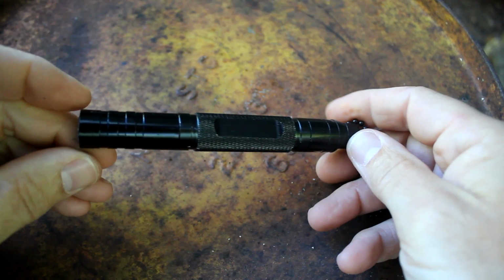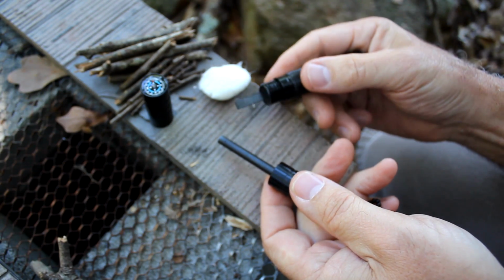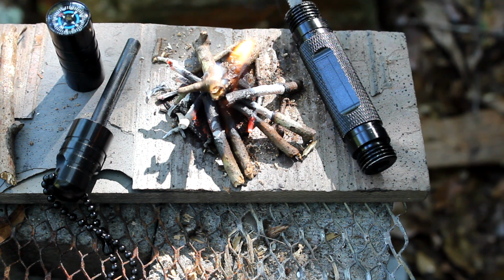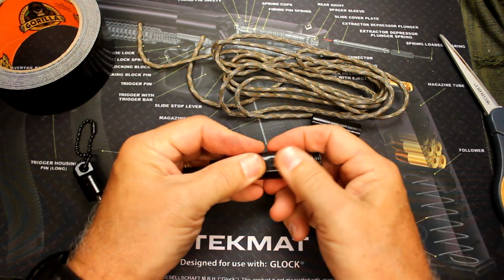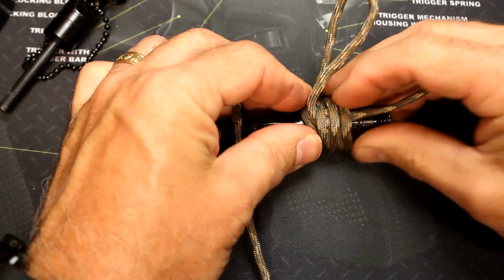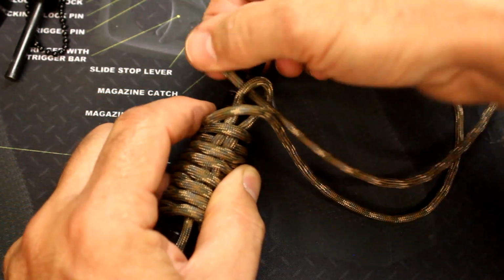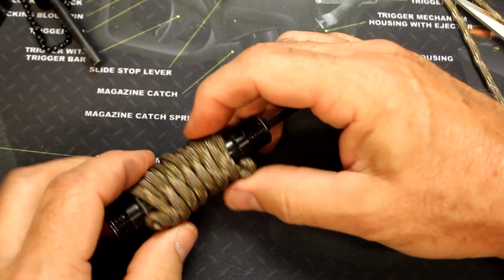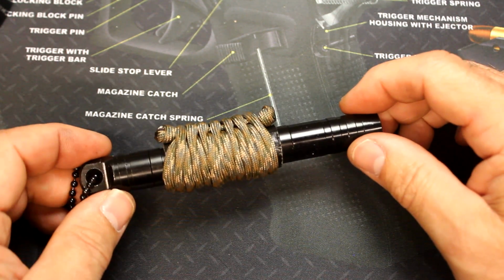SparkMax Firestarter Review and Upgrades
SparkMax 1.0 Firestarter Review and Upgrades. Made by Ultimate Survival Technologies, this is a compact little Fire Starter and good base for a Mini Survival Kit.